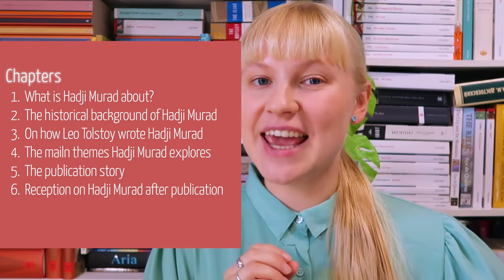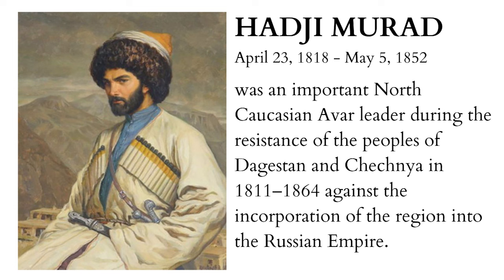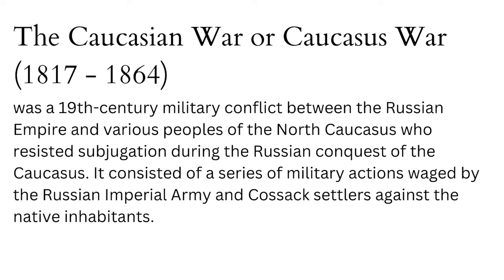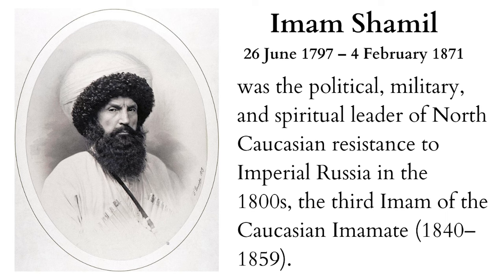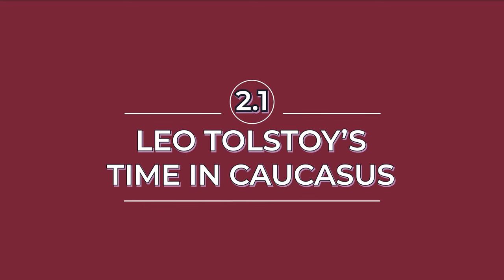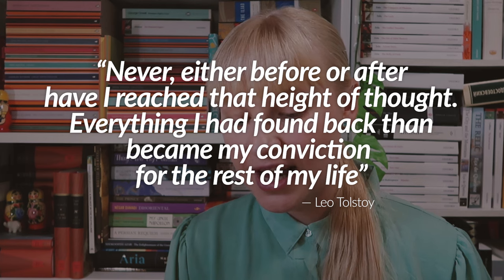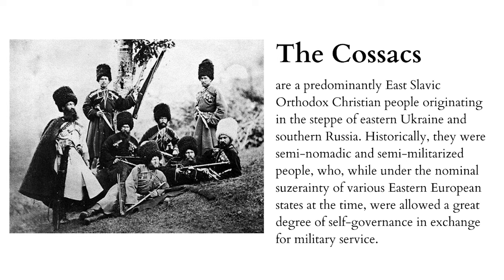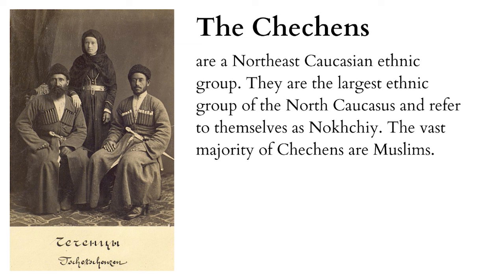Leo Tolstoy's Last and (possibly) Best Work. In-depth Introduction to Hadji Murad by Leo Tolstoy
Hello!

This video is an in-depth introduction to Leo Tolstoy's last and possibly best work - Hadji Murad. We are going to discuss the historical background of this novella, how Leo Tolstoy wrote it, the main themes it explores as well as the story of its publication and its reception.

It's a long video so get comfortable and I hope you enjoy the video!

Chapters

00:00 Intro
02:16 What is Hadji Murad About?
03:51 The Historical Background
11:51 Leo Tolstoy's Time in the Caucasus
28:10 How Leo Tolstoy Wrote Hadji Murad
50:36 The Main Themes Explored in Hadji Murad
1:00:29 The Story of Publication of Hadji Murad
1:03:33 Reception of Hadji Murad after its Publication